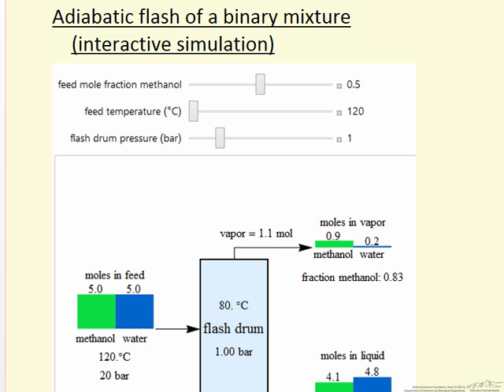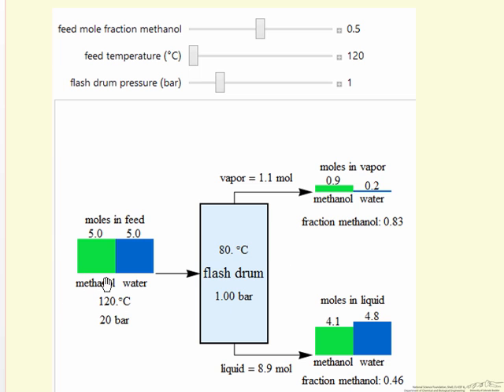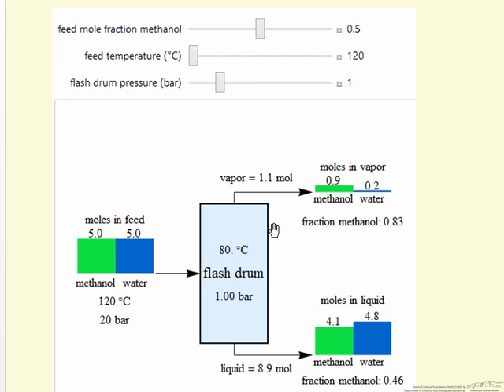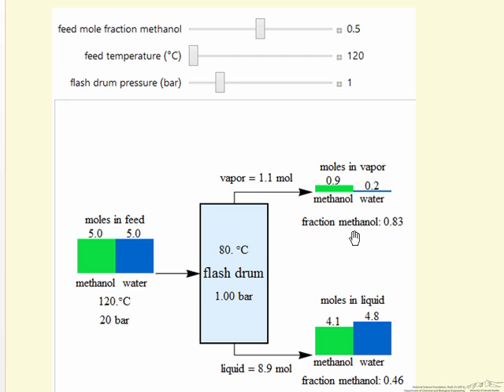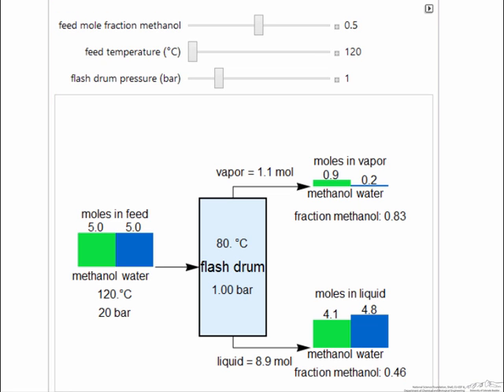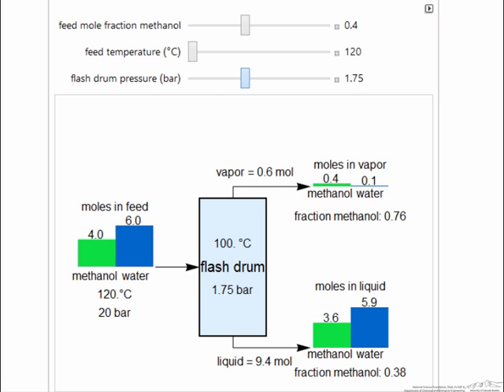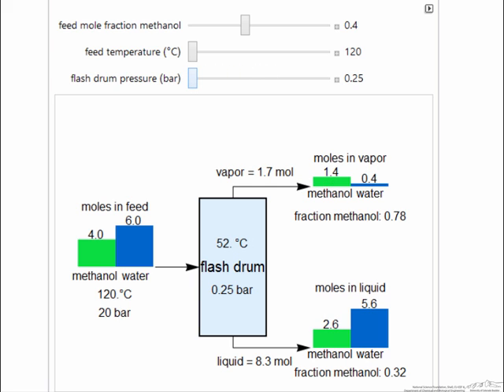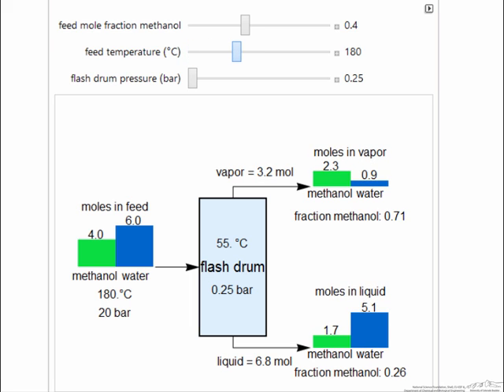Adiabatic Flash of a Mixture (Interactive Simulation)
See the video for the updated browser-based simulation Describes how to use an interactive simulation that solves material balances, an energy balance, and Raoult's law for vapor-liquid equilibrium for a flash drum. A methanol/water liquid mixture at high pressure is fed to an adiabatic flash drum that is at lower pressure. Made by faculty at the University of Colorado Boulder, Department of Chemical & Biological Engineering. Organized by textbook